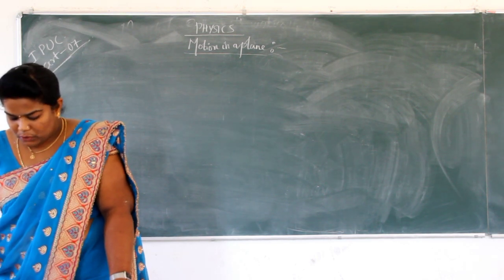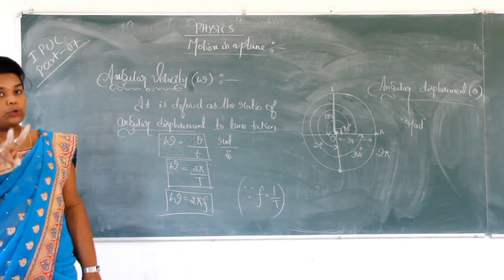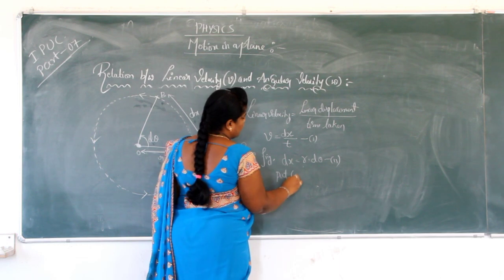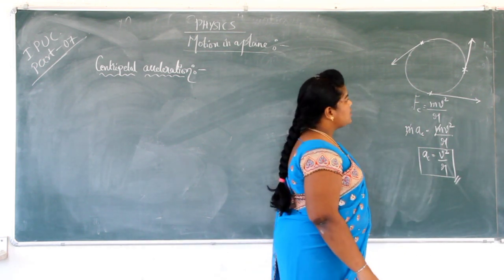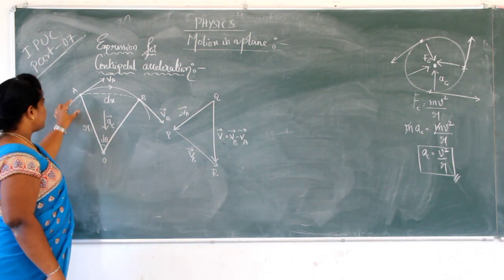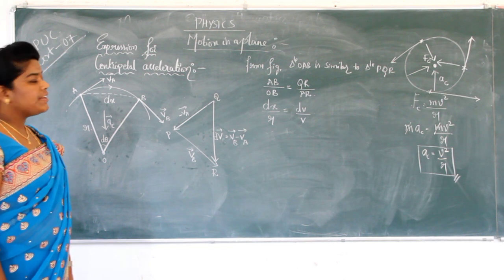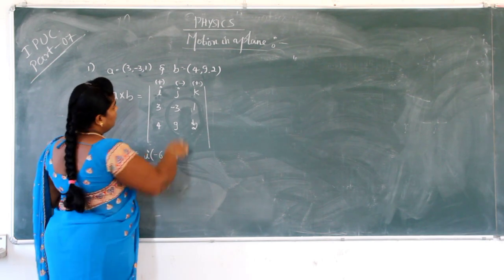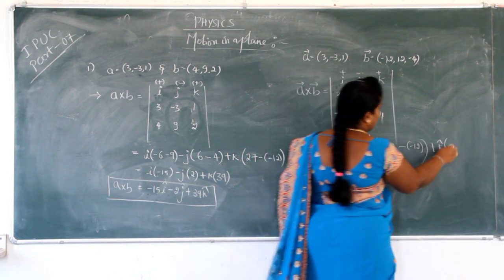I PUC PHYSICS - MOTION IN A PLANE - PART 7